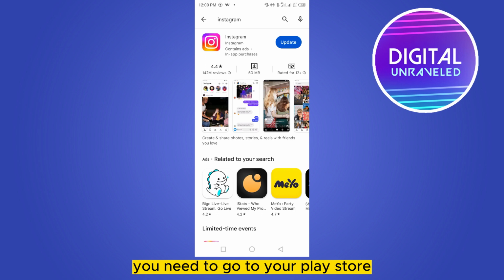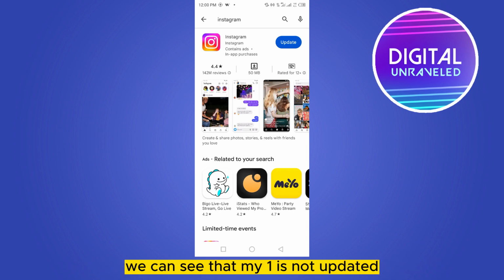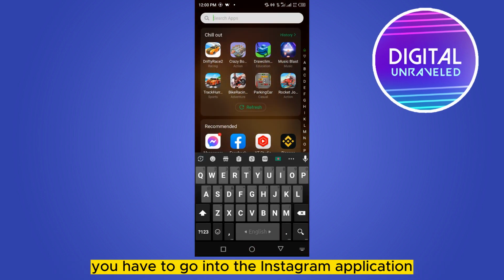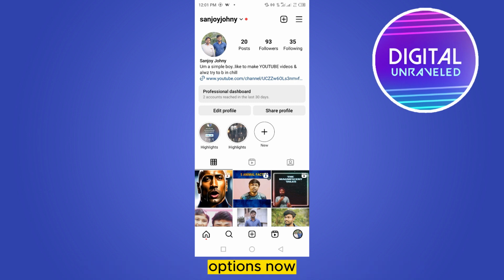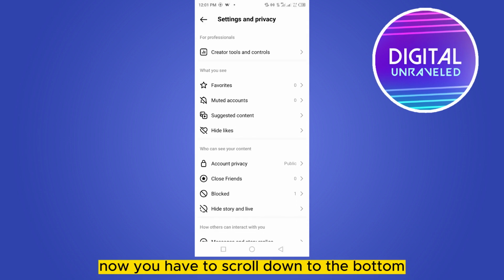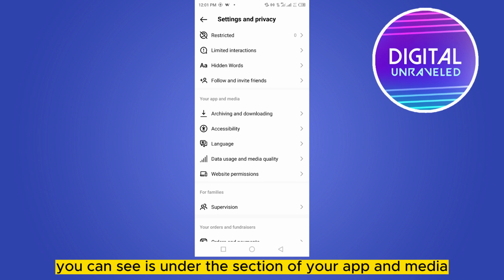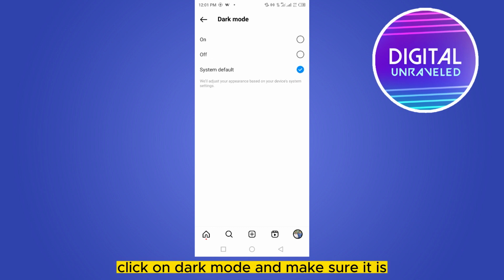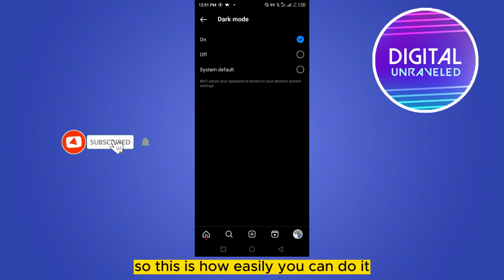How To Turn On Dark Mode On Instagram After Update (Tutorial)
Learn How To Turn On Dark Mode On Instagram After Update